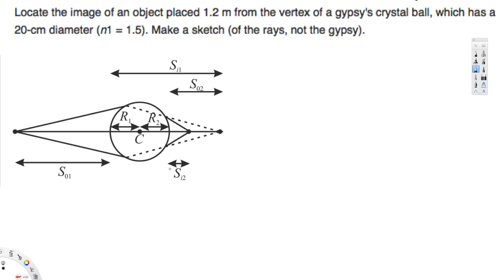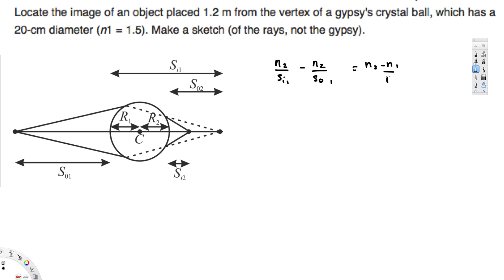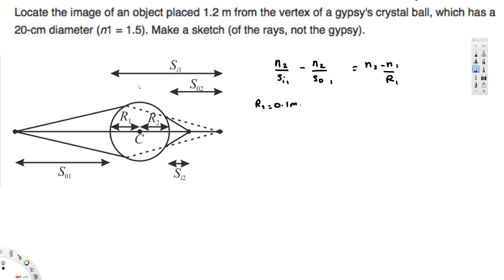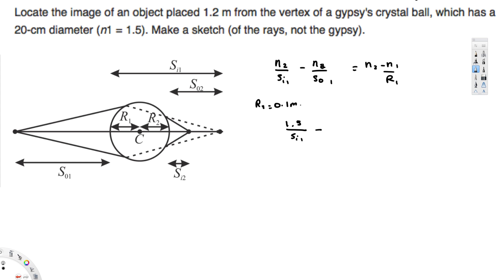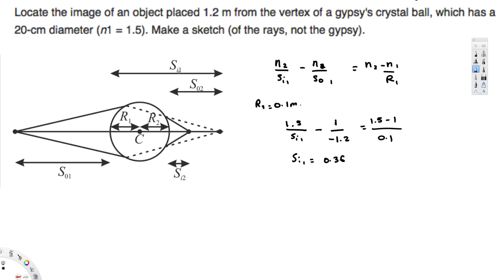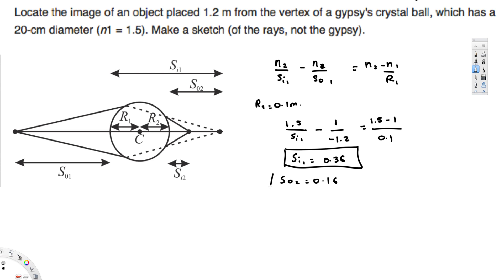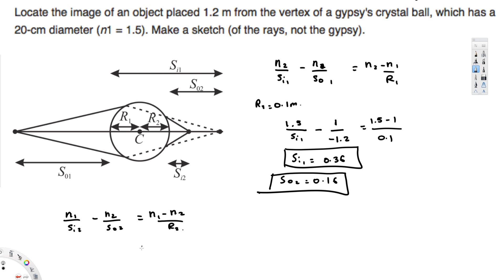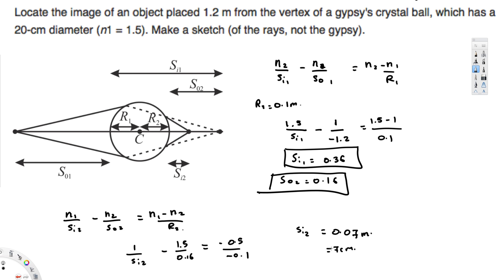Locate the image of an object placed 1.2 m from the vertex of a gypsy's 20 cm diameter crystal ball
ocate the image of an object placed 1.2 m from the vertex of a gypsy's 20 cm diameter crystal ball (n=1.5). Make a sketch of the thing (not the gypsy, the rays). A diagrammatic sketch for a generalized object is given below this passage.